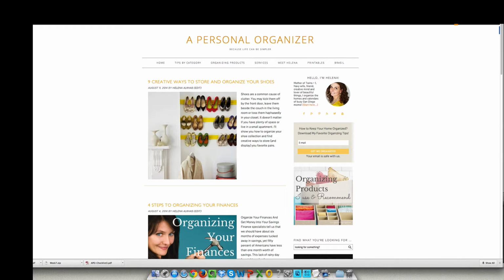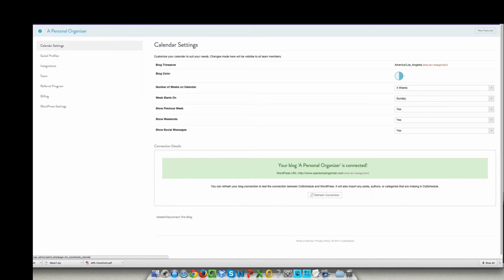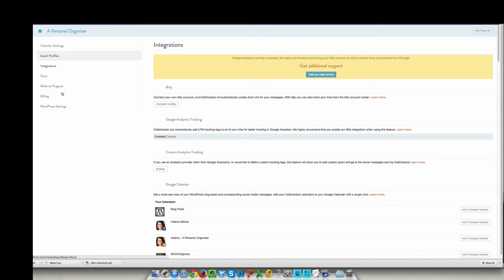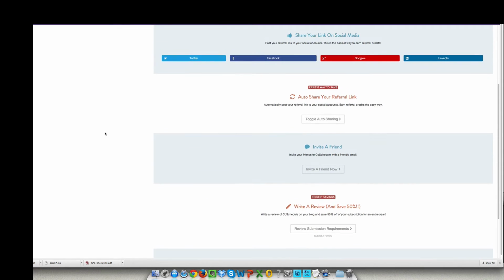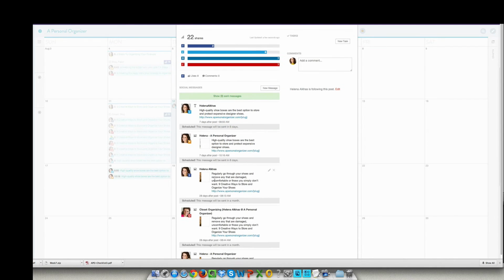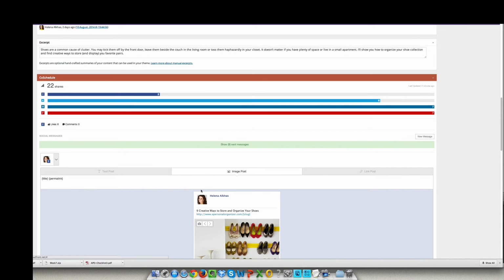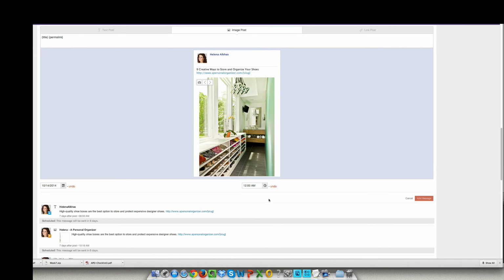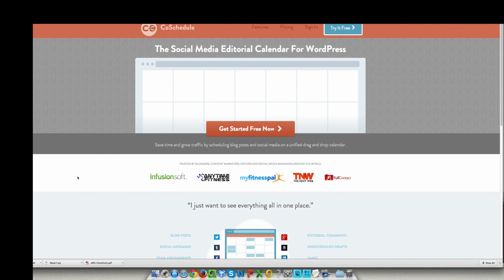Blog Editorial Calendar Tool - CoSchedule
Hi! I'm Helena. I love organizing, cooking, gardening, decorating, hosting, and keeping things simple. I favor quality over quantity, am a homebody, and see purpose in everything we do. I hope you find here tips and tools for a happy and thriving life.